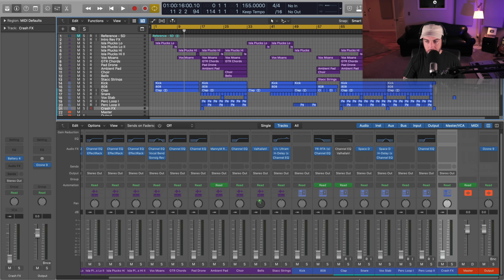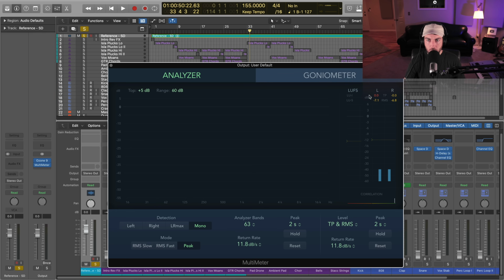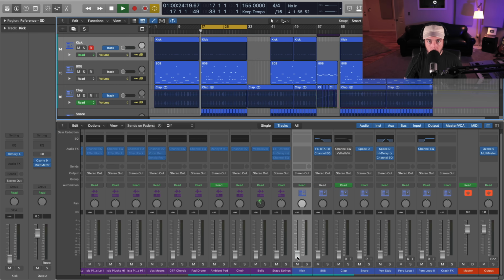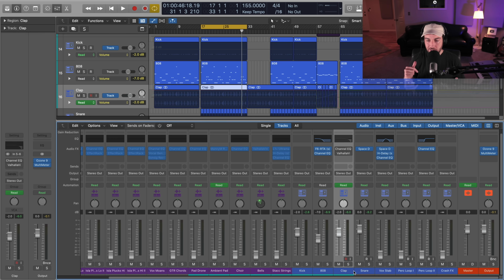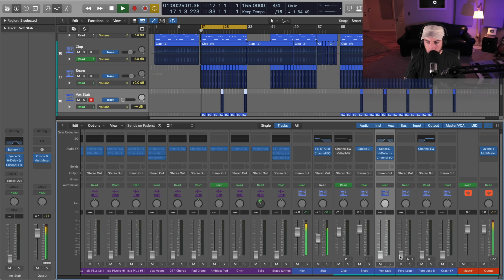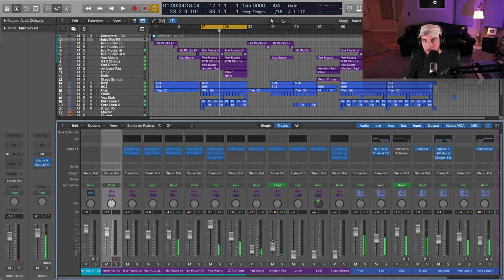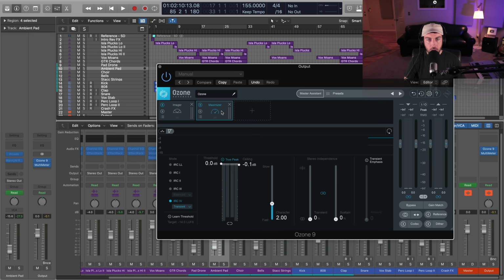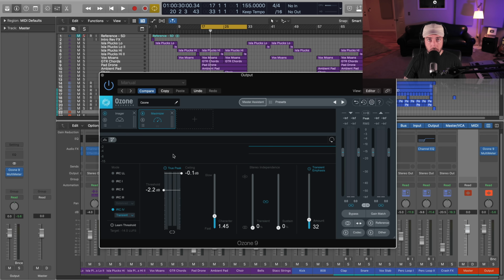Mixing LOUD Beats that Compete (5 Simple Steps)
Essential beat mixing steps for loud, competitive mixes whether you're a beginner or professional producer looking to stand out from the rest online!